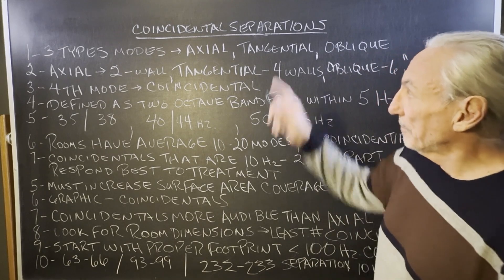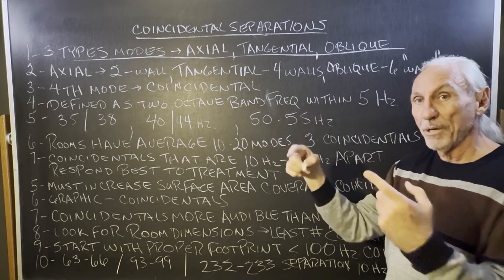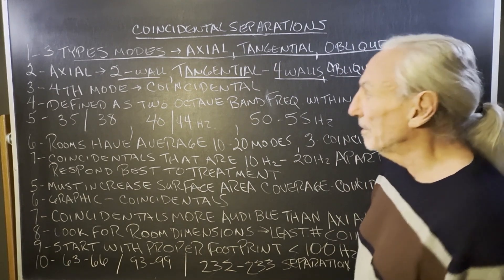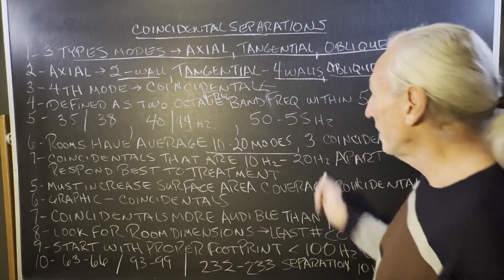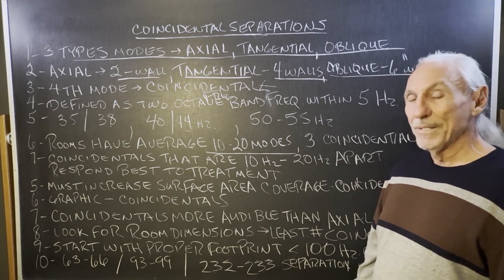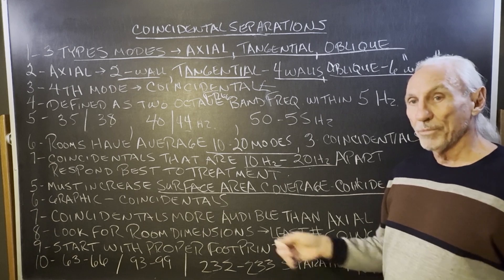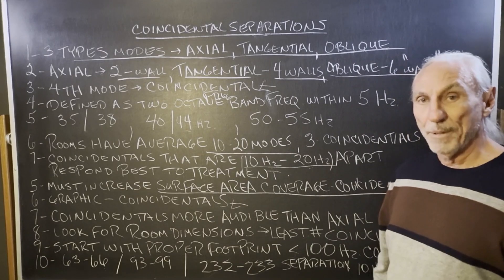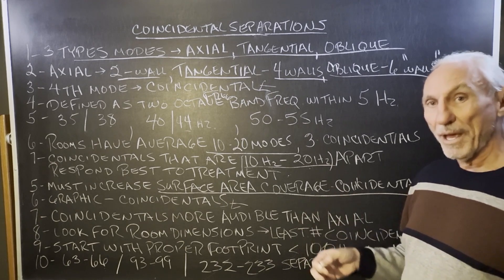Coincidental Separation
- In this video, Dennis Foley dives deep into the concept of coincidental separations in room acoustics. We explore the different types of modes—axial, tangential, and oblique—and introduce the critical fourth mode: coincidental. Dennis explains how coincidental modes occur when two frequencies are within 5 Hz of each other, and why it's essential to address them for better sound treatment. Discover tips on managing room modes, improving treatment coverage, and optimizing your room's design. Don't miss out on this insightful discussion to enhance your acoustic knowledge!